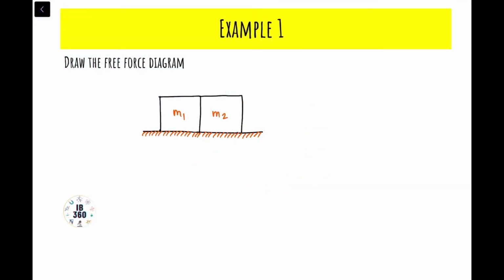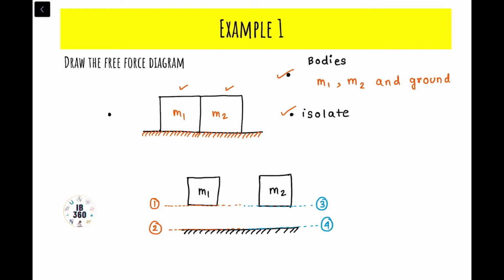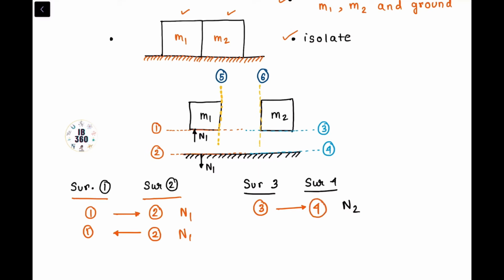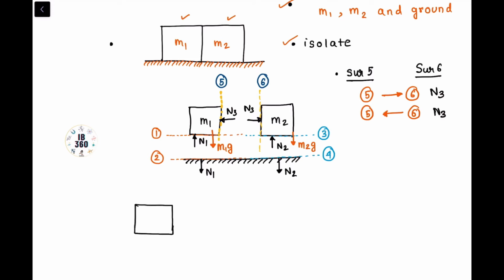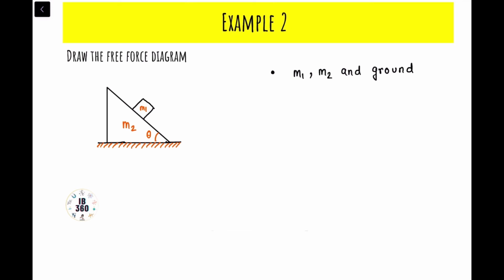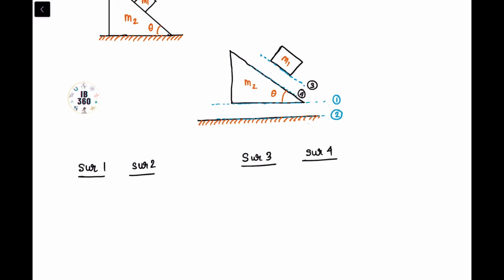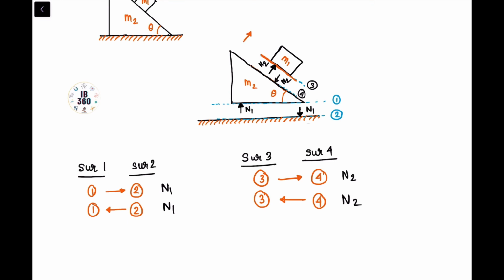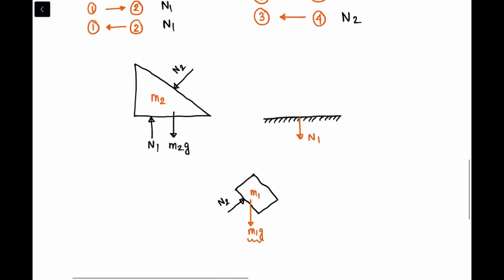IB Physics : Sure Shot questions of Free Force Diagrams in Exams ! (Part 2) 😱🔥😎 IBDP HL/SL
0:00 Intro
0:29 Example 1 Free Force Diagram
9:00 Example 2 Free Force Diagram
16:51 Outro